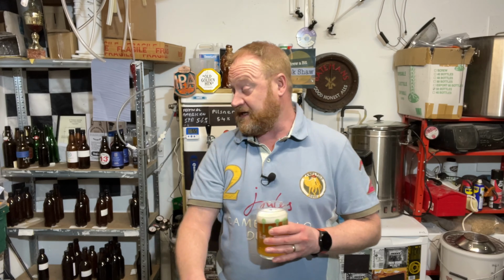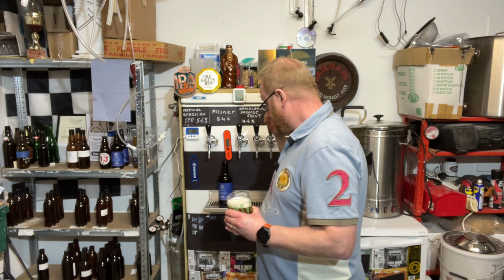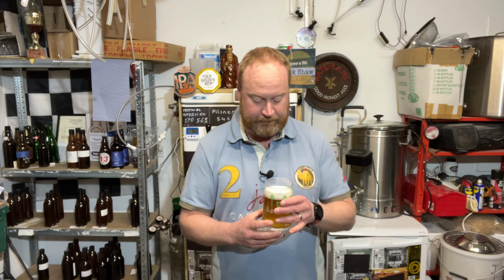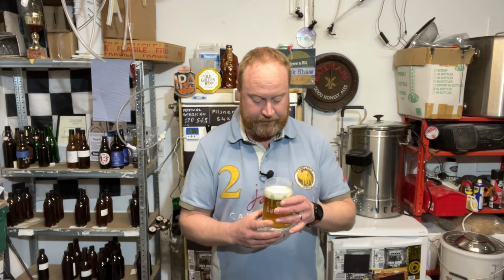THE ORIGINAL MURGY STRAIGHT FROM FOUR PRIESTS BREWERY 🍺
Drinking one of the first bottled beers to come out of four priests brewery 🍻